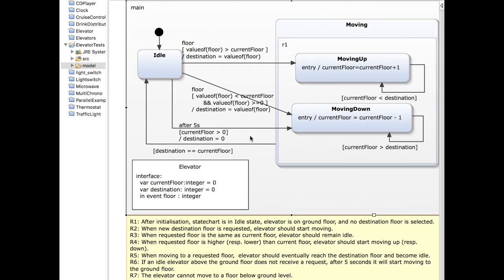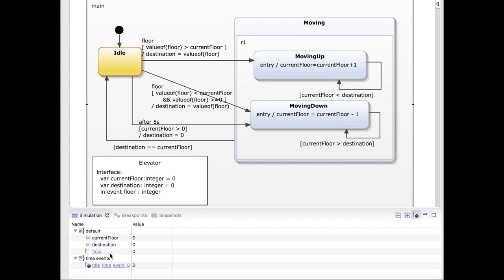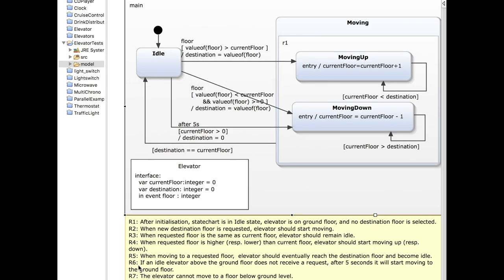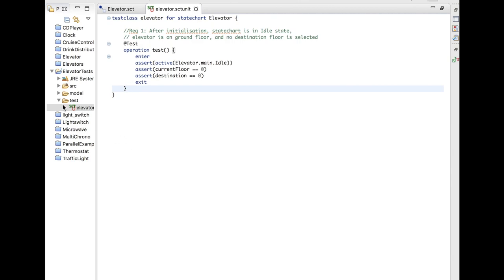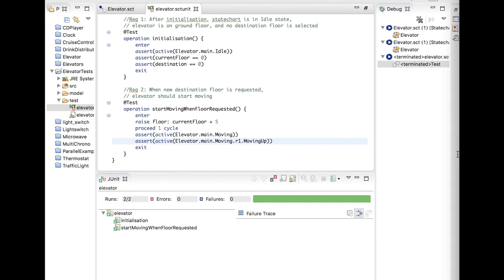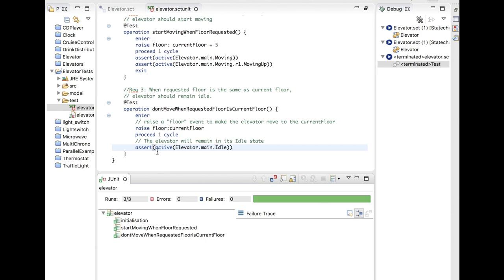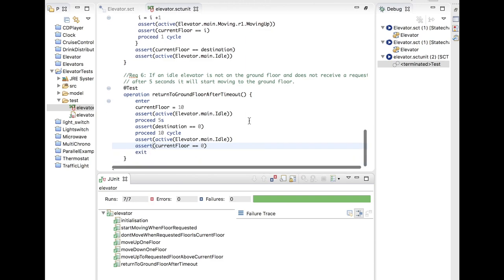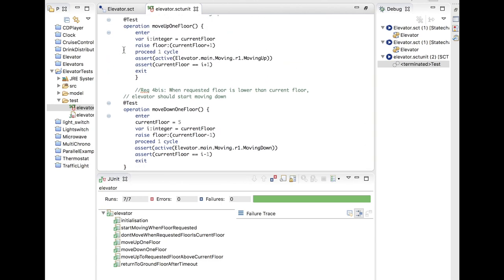Statechart unit testing with Yakindu Statechart Pro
This video is presented by Prof. Tom Mens (Software Engineering Lab, University of Mons). It provides a hands-on demonstration, on the basis of a simulation of an elevator statechart, of how to write and run unit tests for statecharts with Yakindu Statecharts Professional Edition 3.0